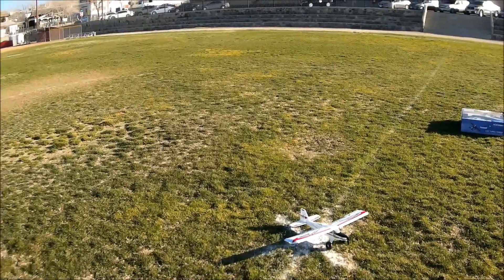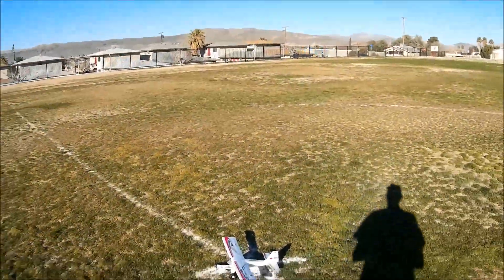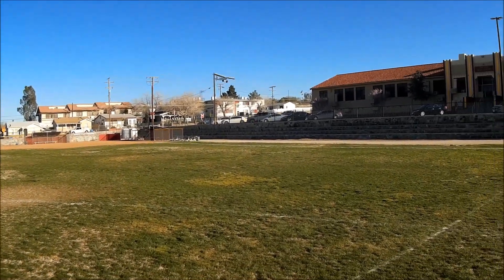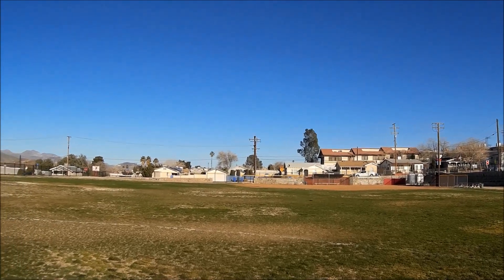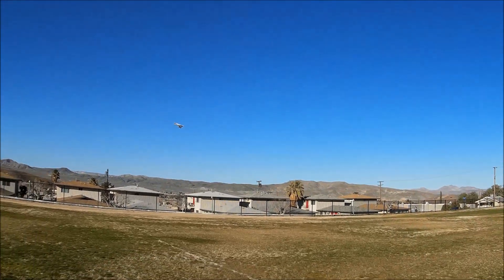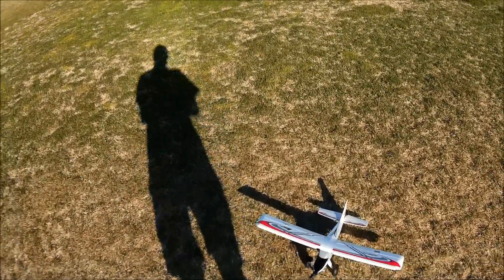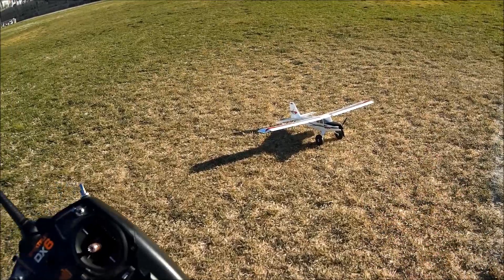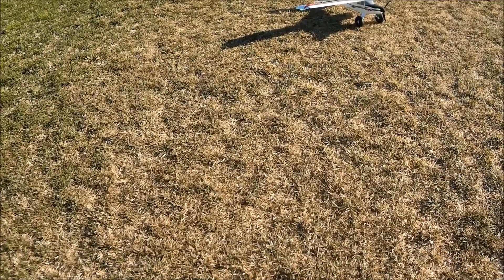E-flite UMX Turbo Timber BNF Basic at Barstow High School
This video was shot BEFORE the COVID-19 lock-down...
I hope you are all staying safe and healthy - wishing you all the best!